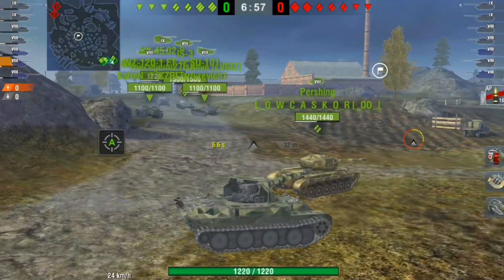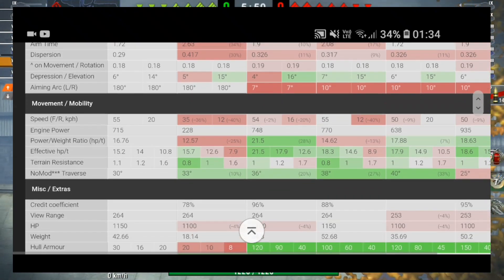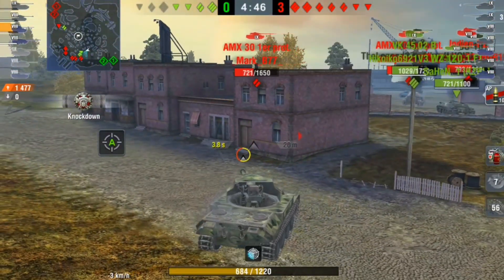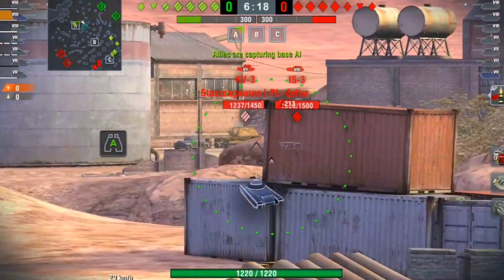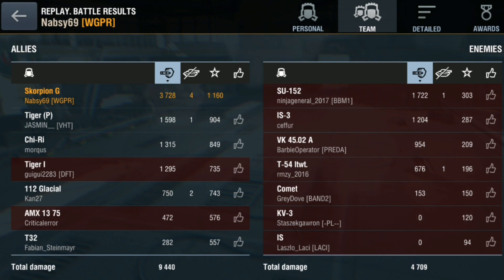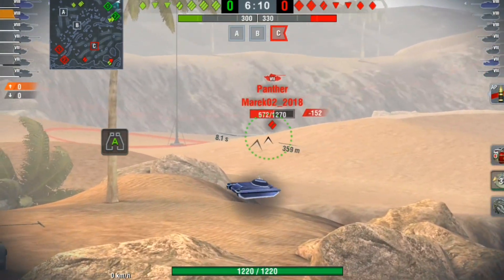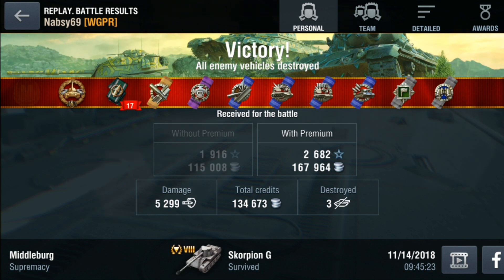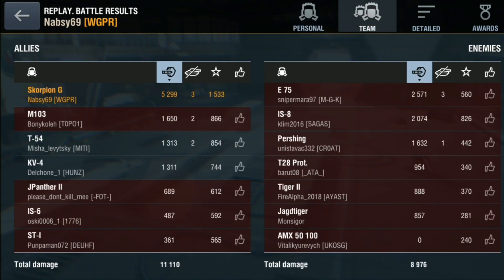Wotb: SKORPION G | Paper thin Beast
Skorpion G has arrived. And what a lovely tank this is.

Amazing gun, amazing speed, not so amazing armour.

This video we take a look how to play this tank, and if it's worth buying